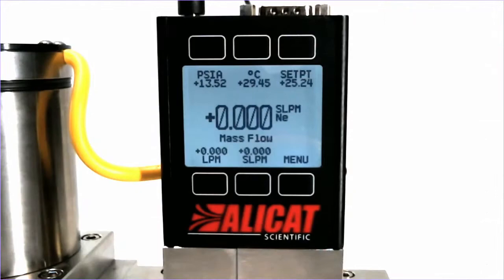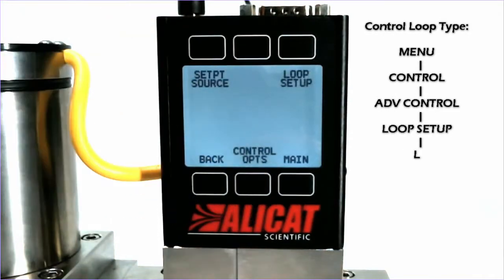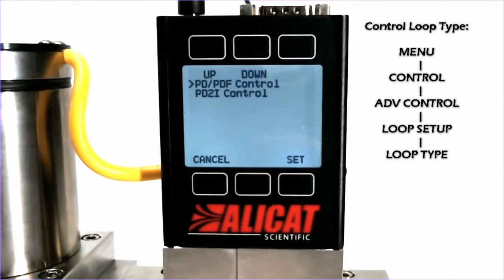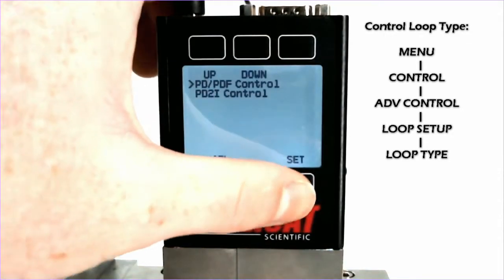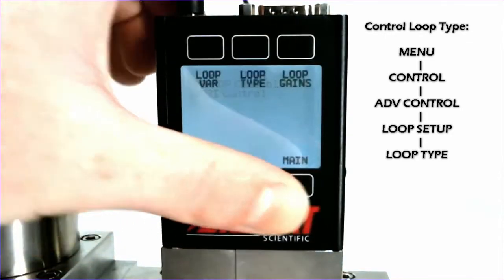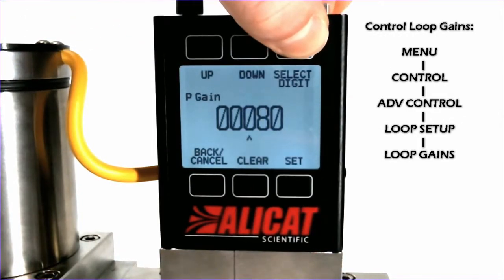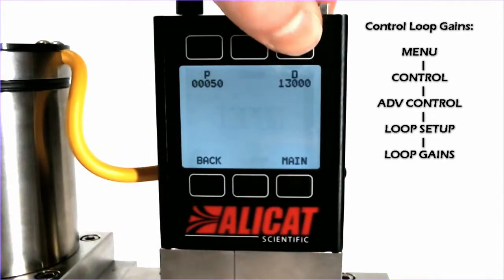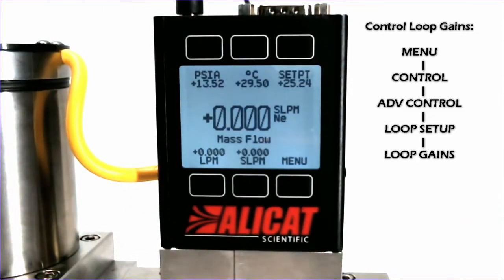Alicat Mass Flow Controller: Tutorial - Loop Setup/Adjusting PID Gains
This tutorial will walk through how to adjust your control loop type, as well as how to change your control loop gains.

--PRODUCT FEATURED---
MC-Series: Gas Mass Flow Controllers

Closed loop control algorithms are used to adjust valve responsiveness within Alicat flow or pressure controllers. Modifying the variables within these algorithms allows the user to control how fast a controller reaches a setpoint as well as control stability.